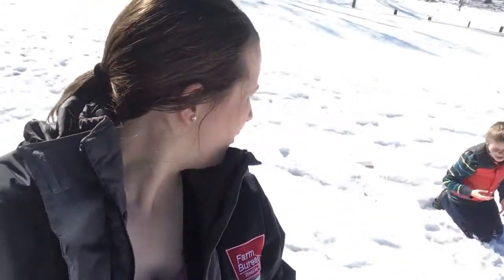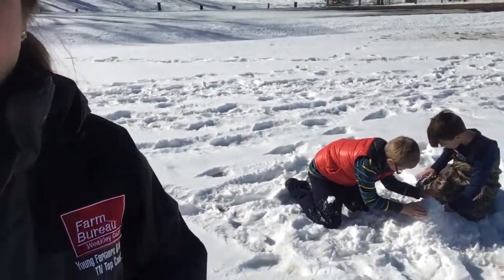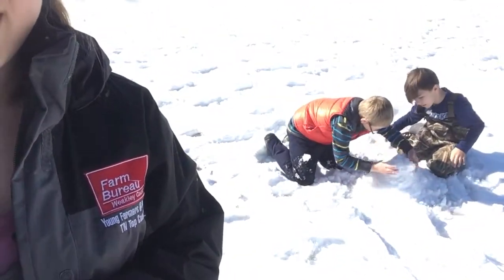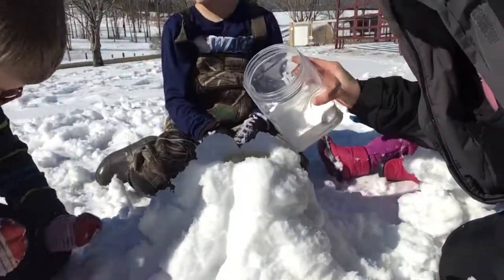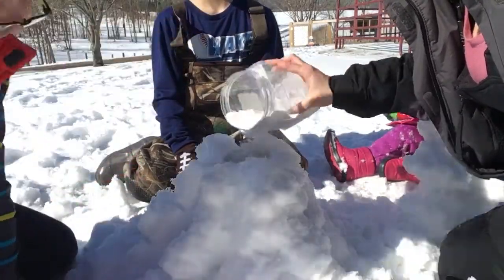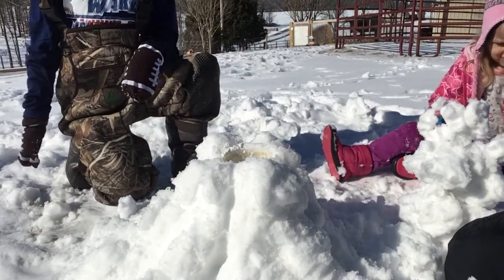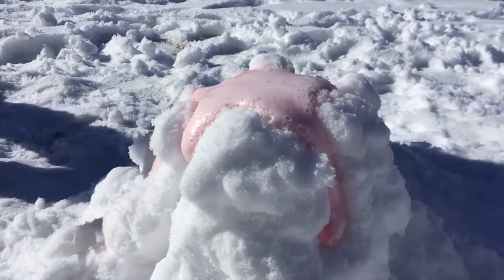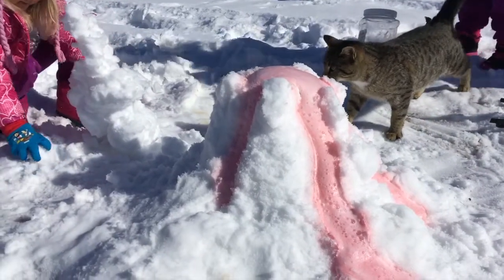Snow Day Science- Snow Volcano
Our little corner of the South got more snow than usual this week so we made the most of it with this Snow Day Science experiment. You can make your own Snow Volcano with Baking Soda, Hand Soap (for extra bubbles), Food coloring, and Vinegar!

See the written directions for the snow volcano + other snow day science projects